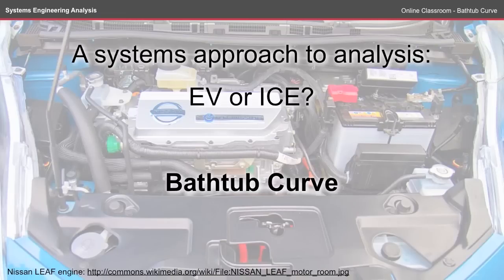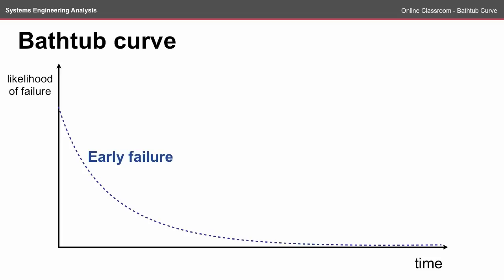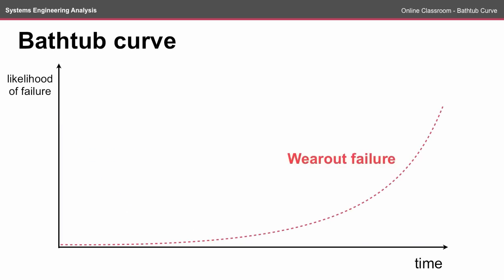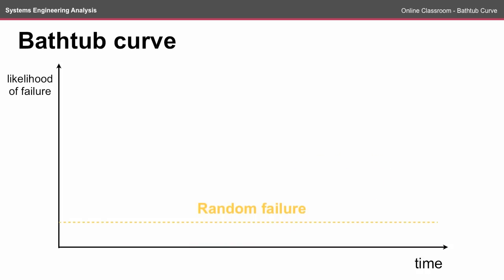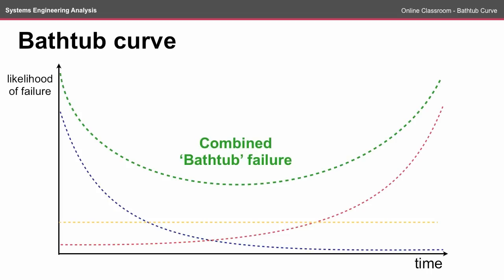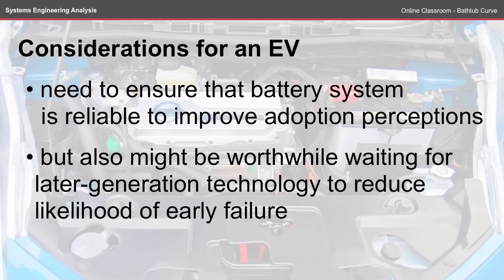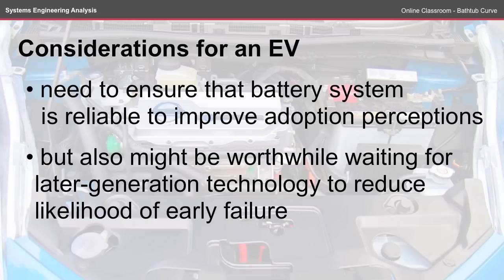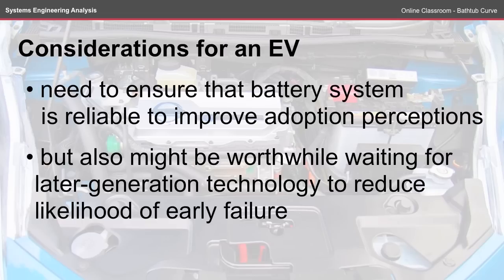The Bathtub Curve - ENGN2226 Online Classroom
The bathtub curve is a classical model used again as a rule of thumb to understand the likelihood of system failure over its lifecycle. Of the three categories of failure, early failures are usually associated with electronic systems, and wear-out failures are usually associated with mechanical systems. Appreciating this established relationship should help you identify potential areas where you can improve the quality of your design.